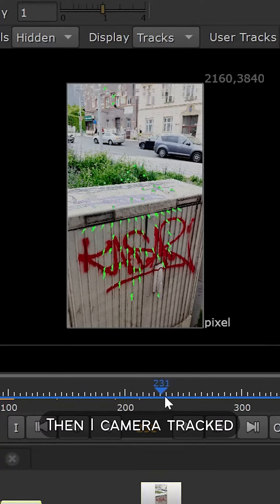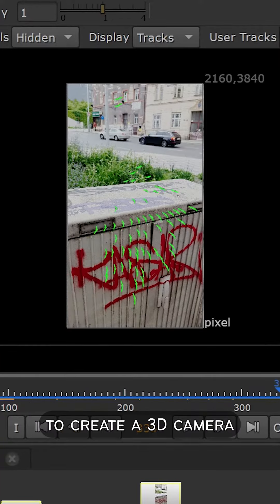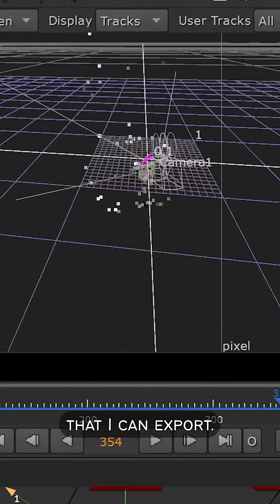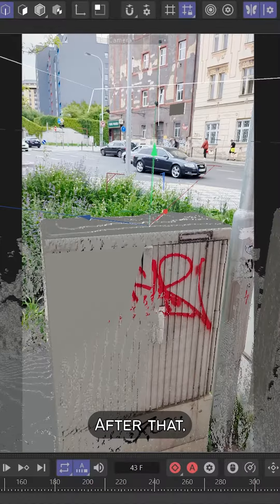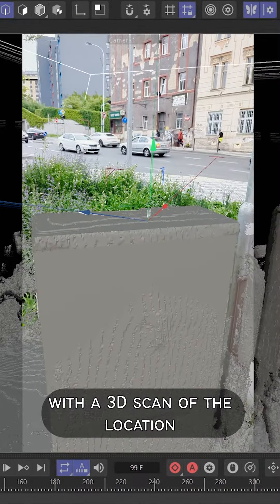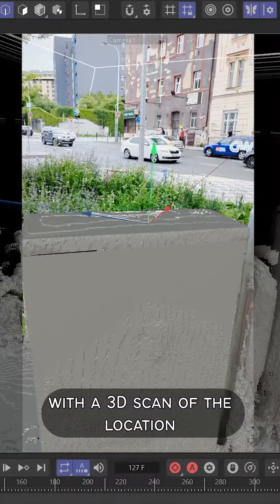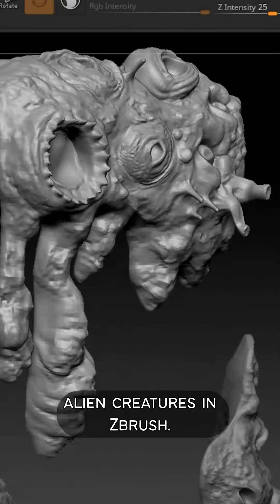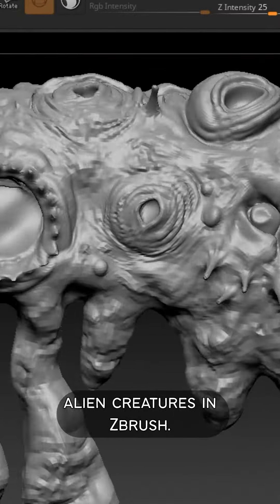Alien Creature VFX breakdown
A VFX breakdown of the alien creature that infested the city of Prague